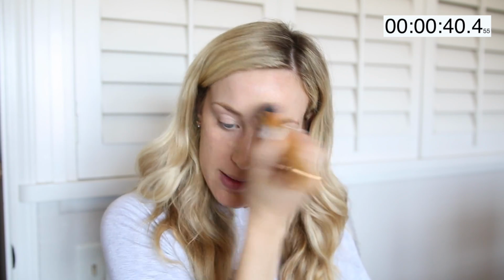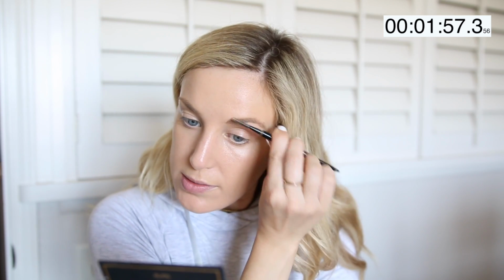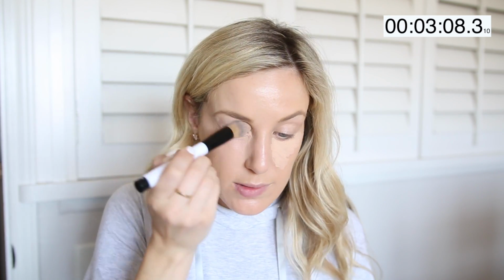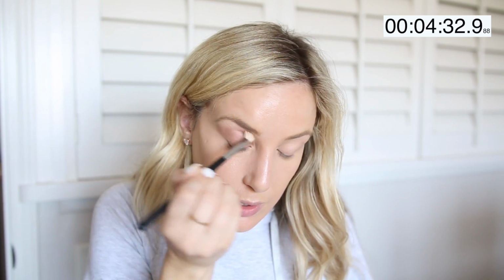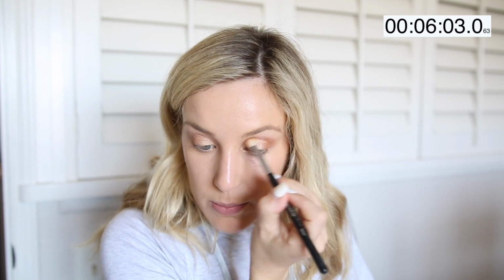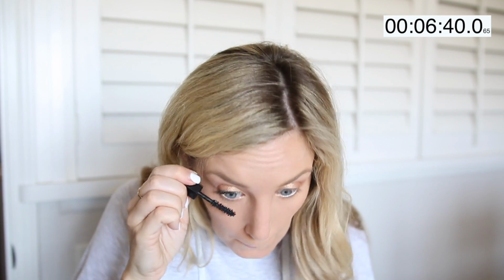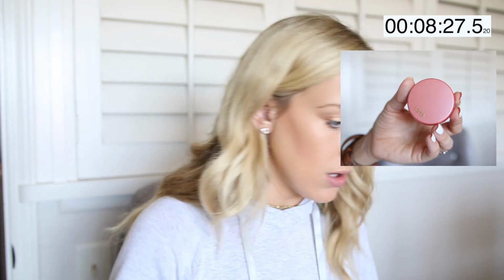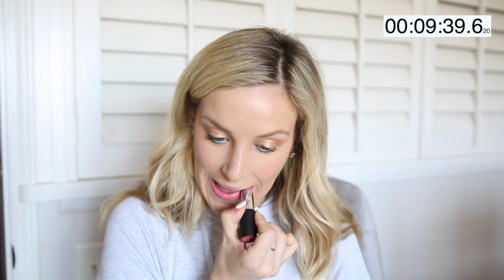10 MIN MAKEUP IN REAL TIME! EASY EVERYDAY LOOK FOR BUSY LIFE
Hi guys! I'm so excited to bring you today's 10 minute makeup look! This is my everyday go-to look that just takes 10 minutes. In this video I'll show you how I do my makeup in real time so you know it doesn't take too long! I hope you enjoy this easy makeup video.

♡ PRODUCTS MENTIONED ♡
Hangover Rx Primer
It Cosmetics CC Cream
Anastasia Brow Wiz
Urban Decay Naked Skin Concealer
Tarteist Pro To Go Palette
Marc Jacobs Velvet Noir Mascara
Nyx Jump Eye Pencil in “Milk”
Benefit Hoola Bronzer
Tarte Amazonian Clay Blush
Benefit High Beam Highlighter
TheBalm Mary-Lou Manizer Highlighter
Sigma Beauty Power Lipstick in “In Spades”

Hi, I'm Liv! I'm an Ohio girl living in a California world with my newborn son, two dog babies and husband. I make videos on fashion, beauty, lifestyle, food, fitness, and overall health and wellness. Some of my favorite videos to make (that you'll see a lot!) are haul videos, lookbooks, try on videos, and style/beauty essentials. I LOVE to shop, socialize, hang out at the beach, and spread love & happiness. I believe life is too short to be anything other than your happiest self. Welcome! ♡